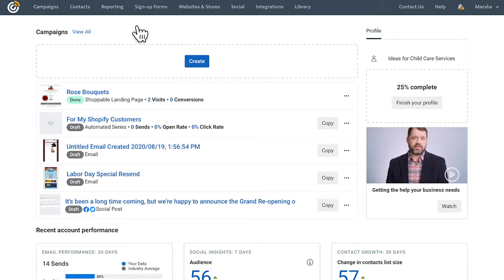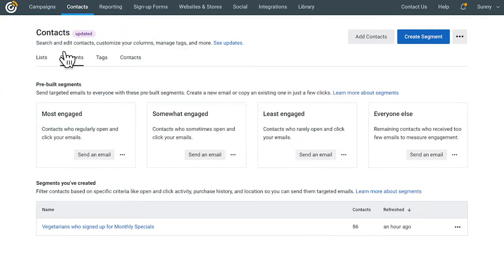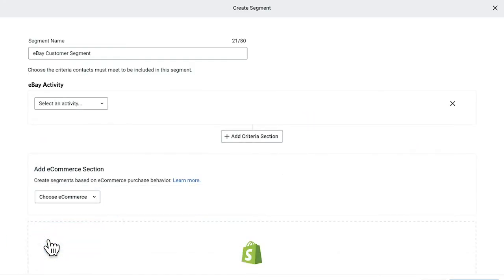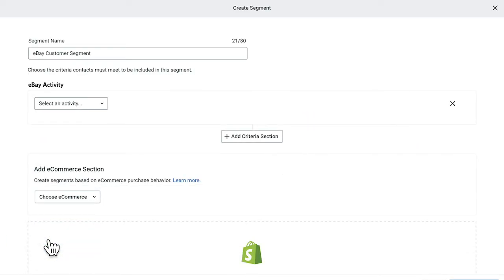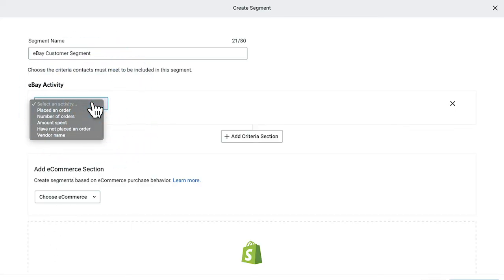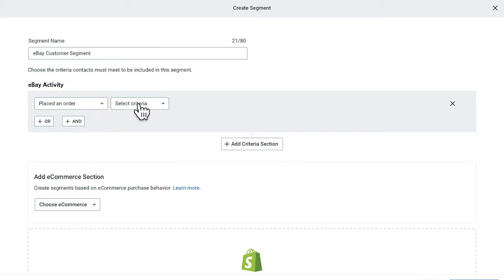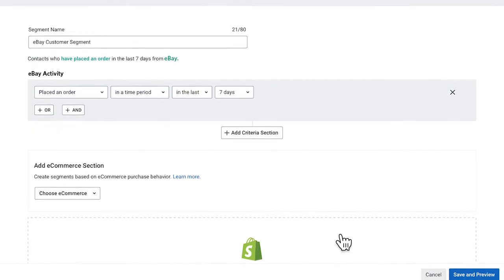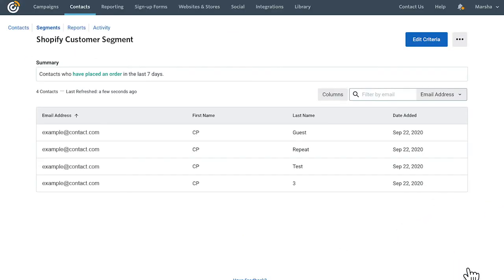Create a contact segment based on eBay store activity | Constant Contact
In this Video Tutorial, you'll learn how to create a contact segment based on eBay store activity.